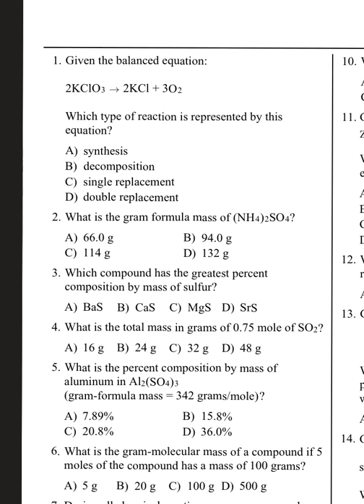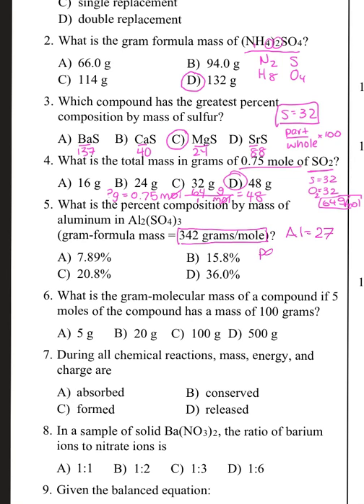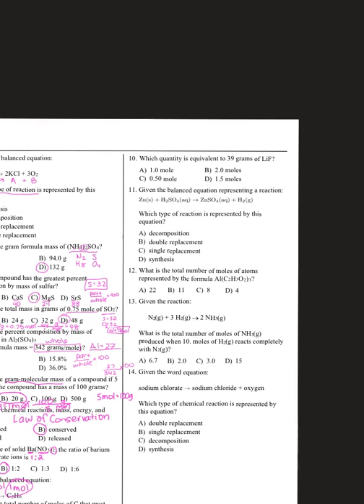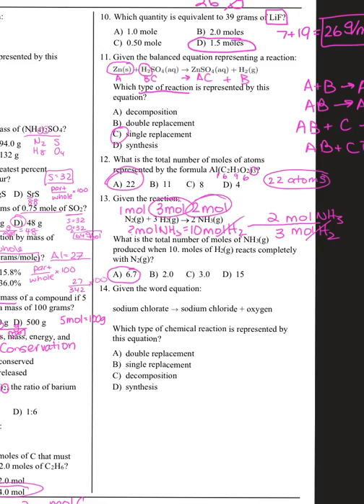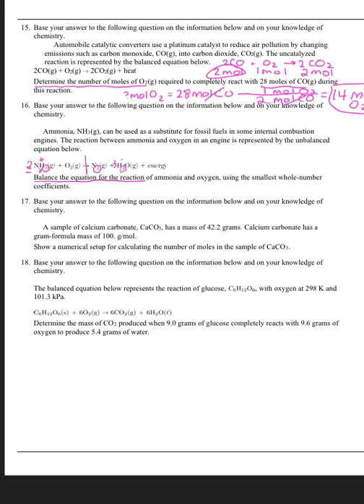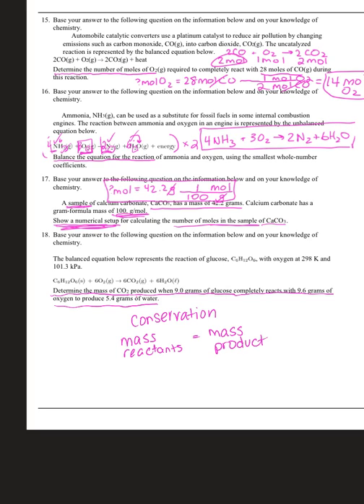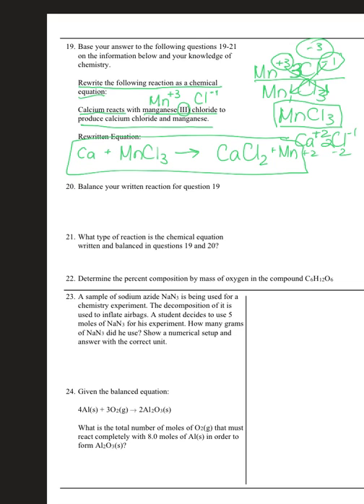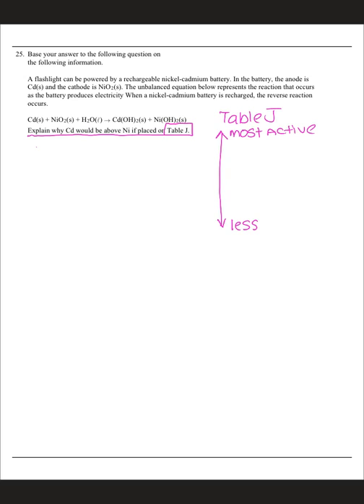stoichiometry unit practice test debrief